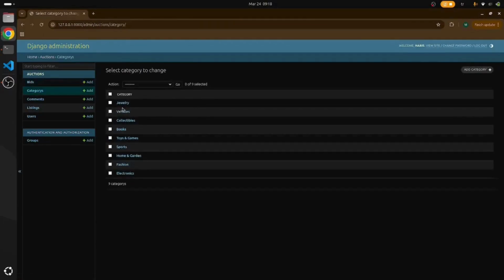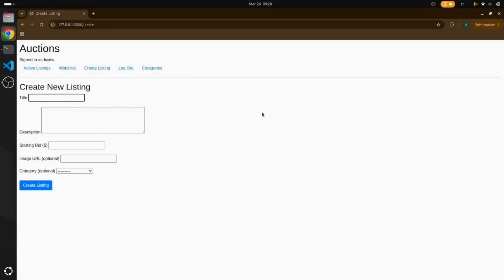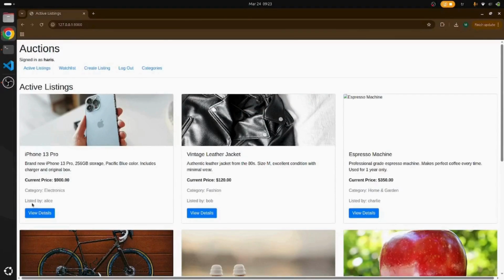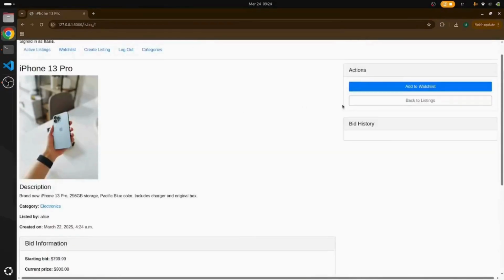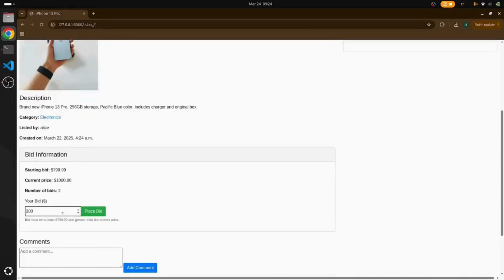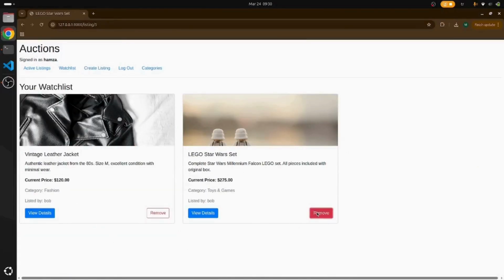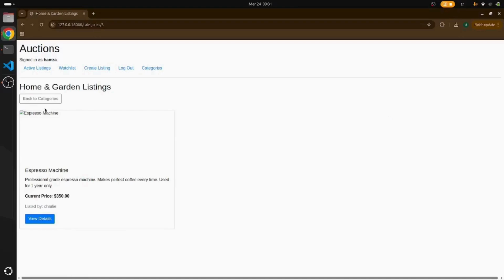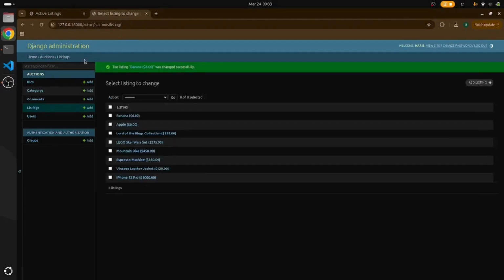CS50W Project: Auction Site Walkthrough | Django Application Demo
Welcome to the walkthrough of my CS50W (Web Programming with Python and JavaScript) project: Auction Site.
This Django-powered web application allows users to create, bid on, and comment on auction listings while managing watchlists and browsing categories.

Key Features Covered:

Creating auction listings

Placing bids and adding comments

Managing watchlists

Viewing and filtering categories

Admin control via Django Admin interface

This video follows the CS50W project requirements and demonstrates the app's functionality in under 5 minutes.

💻 Explore the source code! Dive into the codebase of this fully functional e-commerce website and see how it all comes together. Check it out on GitHub:

🚀 Start building your own! Use this as a foundation to kickstart your e-commerce development journey. 🌐

Timestamps:
0:00 - Introduction
0:30 - Models Overview
1:00 - Creating an Auction Listing
1:43 - Active Listings
2:00 - Managing Listings
3:05 - Modifying Watchlists
3:26 - Browsing Categories
3:54 - Admin Features in Django Admin
4:44 - Conclusion